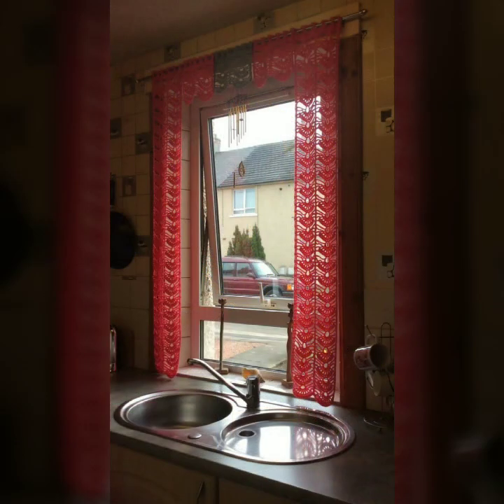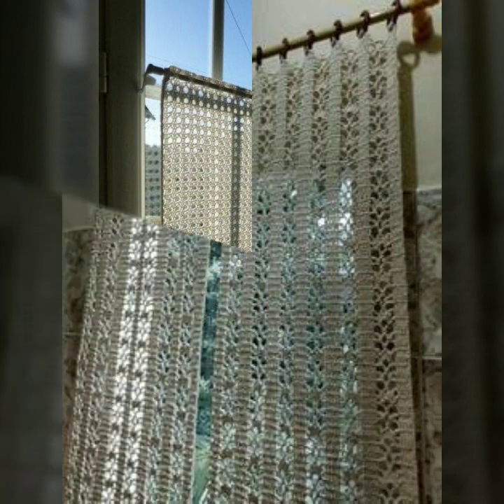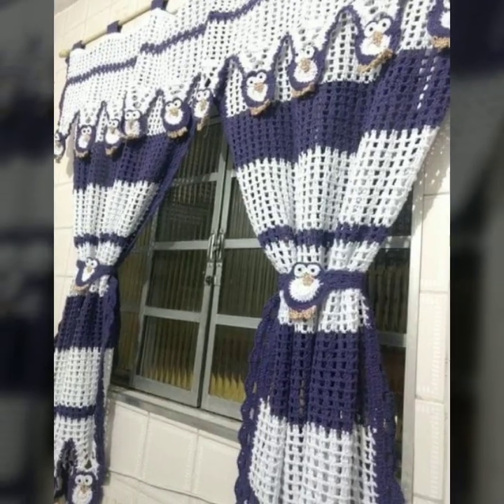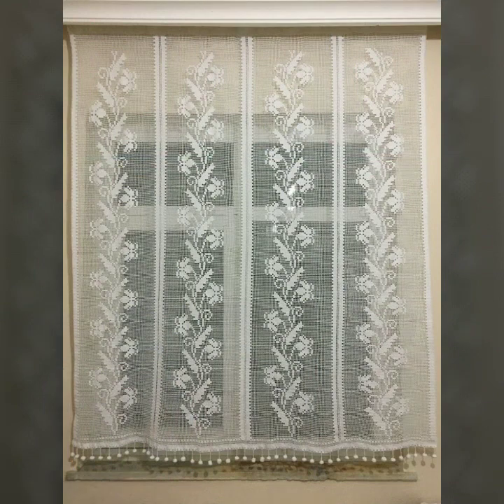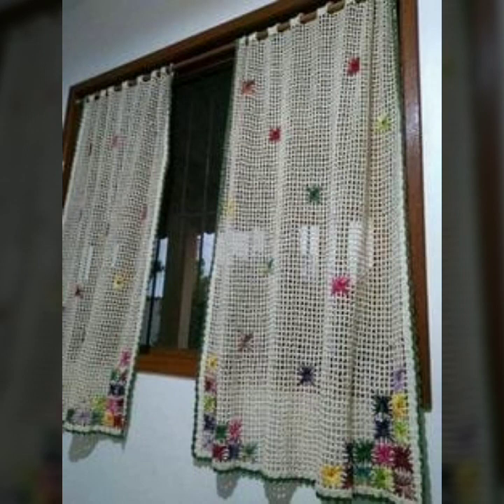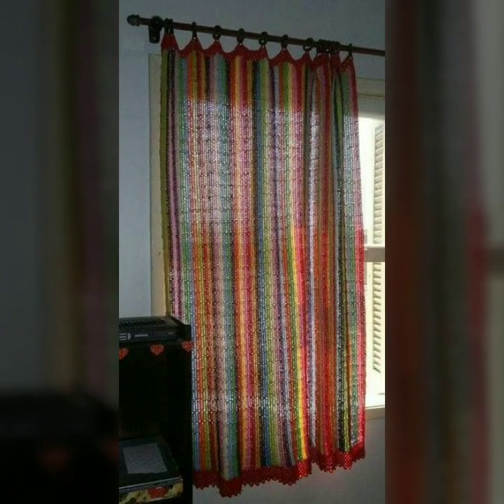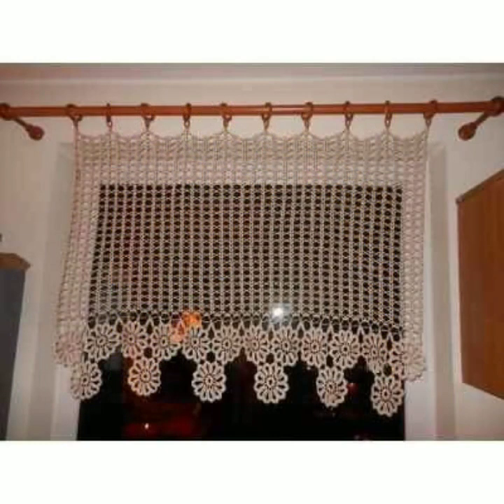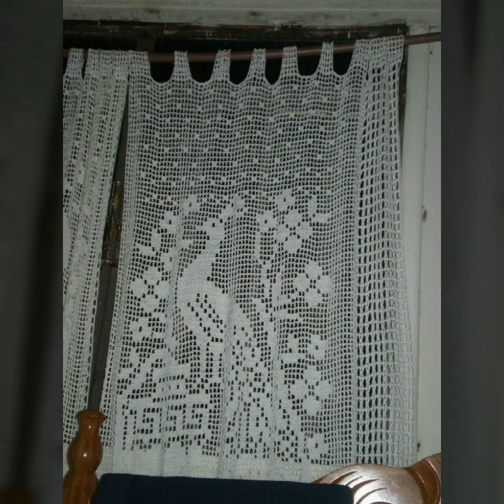Top 50 Cute Trendy Clothes Stiches Crochet curtain patterns 1Hour Projects For Beginners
crochet cardigan
crochet capshawals
Crochet Online Course
Ad 1 of 2 ·
0:04
Skip Ads

0:10 / 0:15

forthefrills
Crochet Eden Crop Top
Hey Carrie